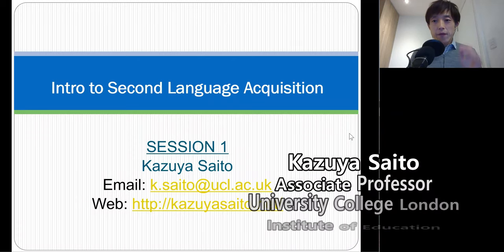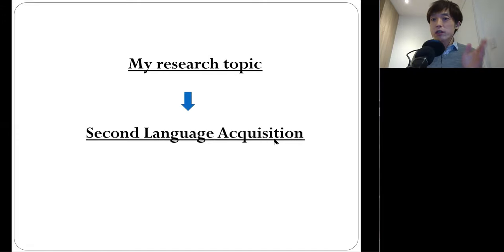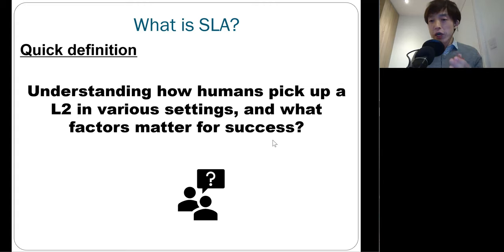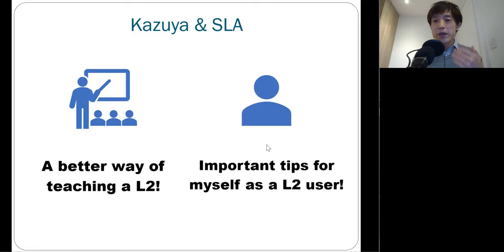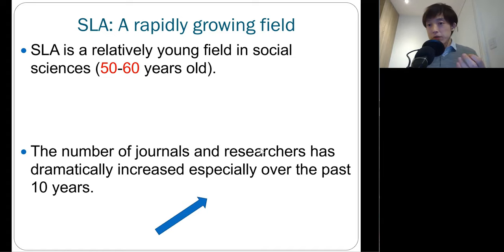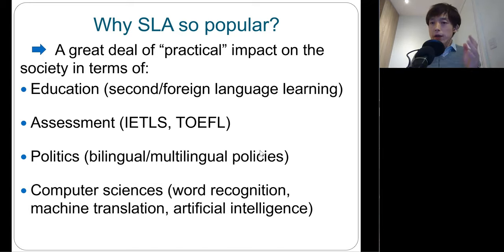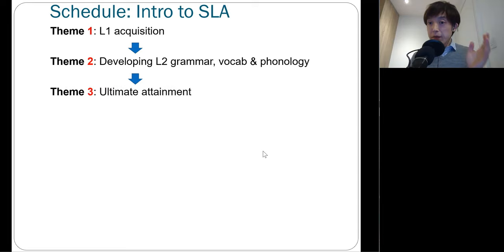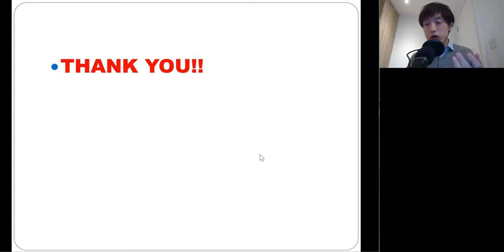Second Language Acquisition 01 - Welcome to YouTube SLA Lecture Series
Welcome to YouTube SLA Lecture Series! I will walk you through a range of exciting, up-to-date topics in the field of second language acquisition.

Theme 1: L1 acquisition
Theme 2: Developing L2 grammar, vocab & phonology
Theme 3: Ultimate attainment
Theme 4: Contexts
Theme 5: Aptitude
Theme 6: Motivation, emotion & personality
Theme 7: Theories

Here is a list of publications featured in this video:

Saito, K. (2018). Advanced segmental and suprasegmental acquisition in naturalistic settings. A contribution to "the handbook of advanced proficiency in second language acquisition" (Wiley-Blackwell)

Lightbown, P. M., & Spada, N. (2013). How languages are learned 4th edition-Oxford Handbooks for Language Teachers. Oxford university press.